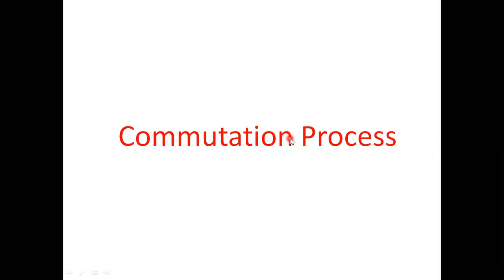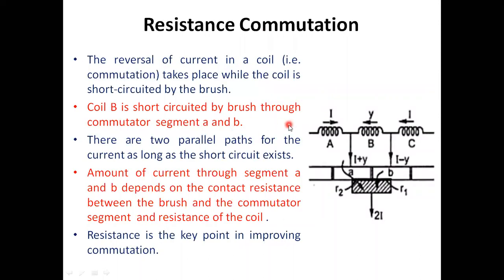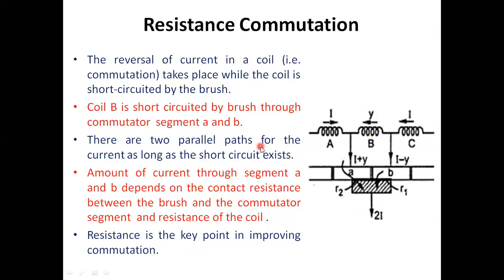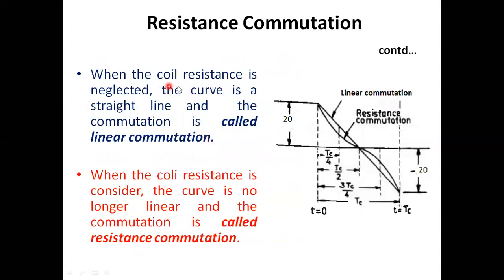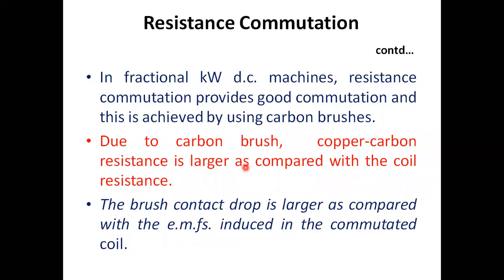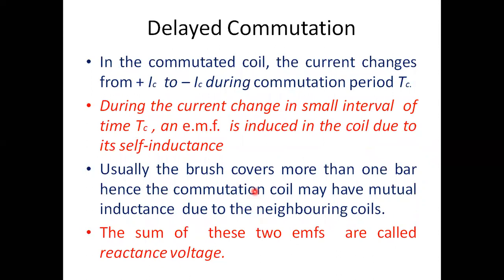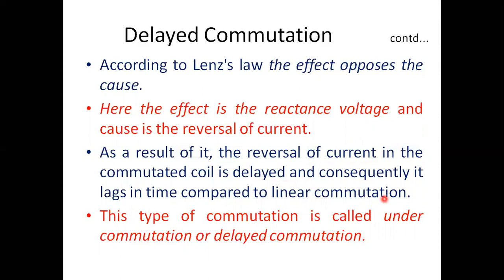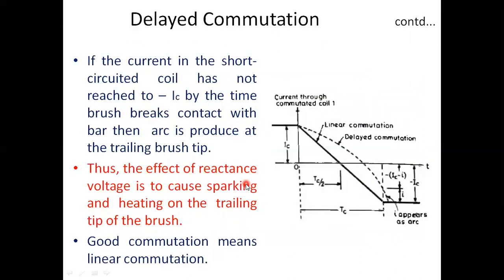commutation process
COMMUTATION PROCESS IN DC MACHINE. RESISTANCE COMMUTATION, DELAYED COMMUTATION,VOLTAGE COMMUTATION.